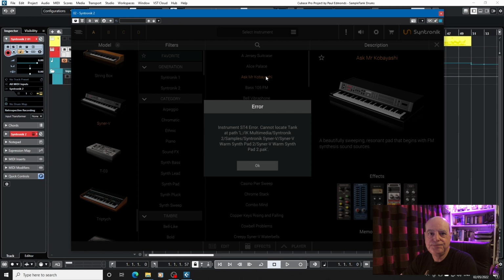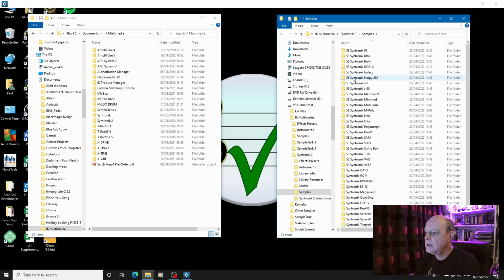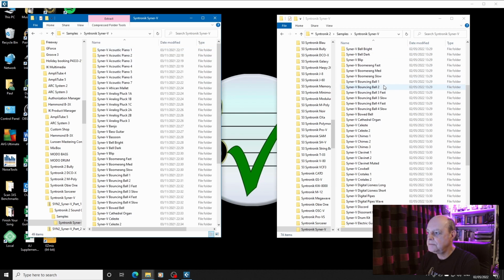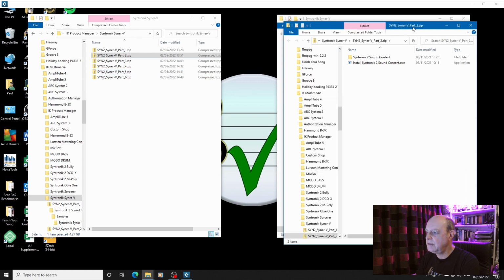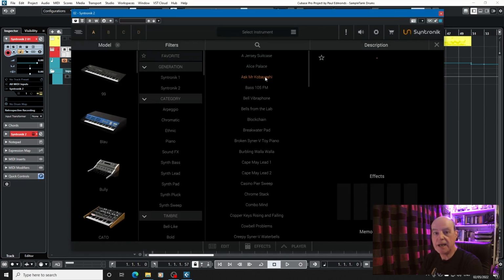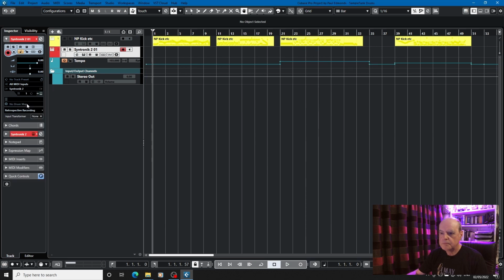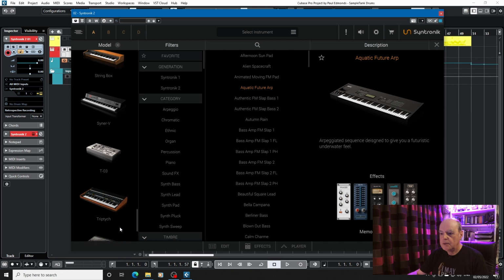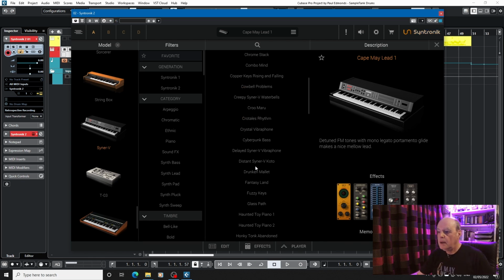Missing Samples in IK Multimedia Syntronik 2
An issue I've encountered when installing the extra synths for IK's Syntronik 2 is that the IK Product Manager doesn't always get the job done, resulting in error messages when you try to load the presets.  This only seems to affect the samples and in this video, I show you how to fix that without downloaridng everything again.

0:00 The Error Message
1:22 Finding the missing samples
4:00 Installing the samples by click and drag
6:15 Checking if it worked

You can check out my range of music related merchandise Can't find what you need - let me know!